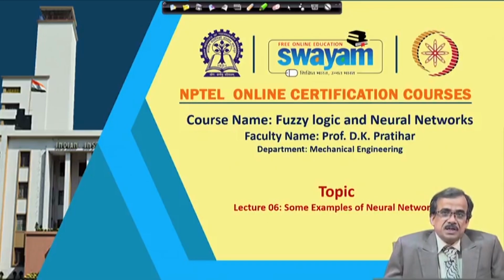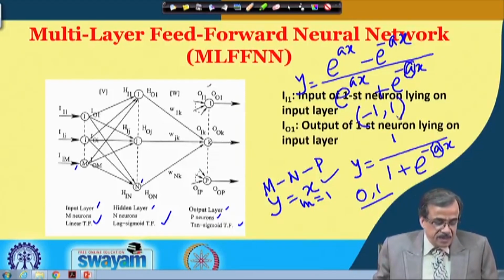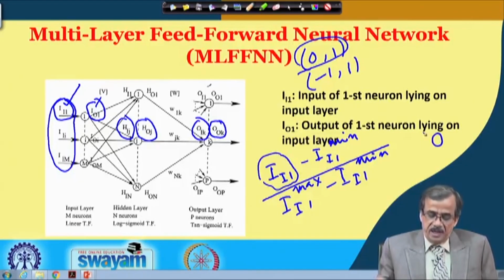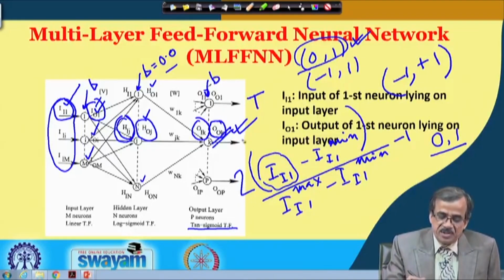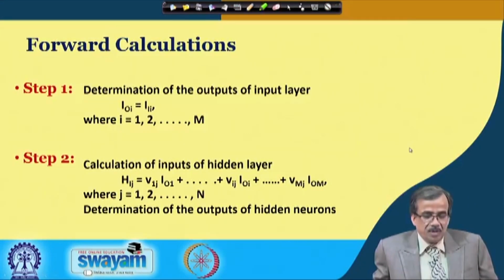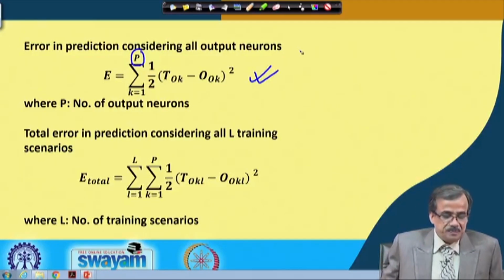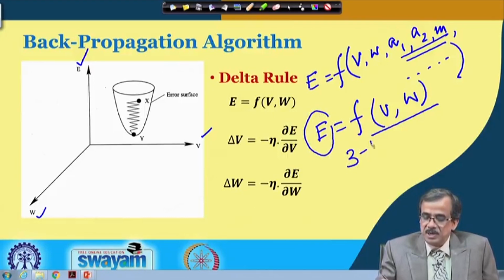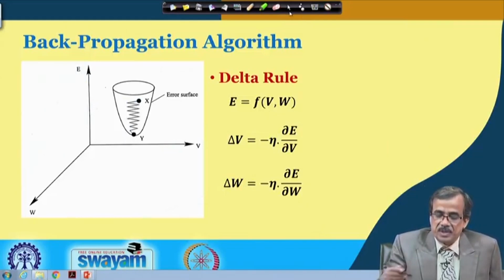Lecture 21 : Some Examples of Neural Networks